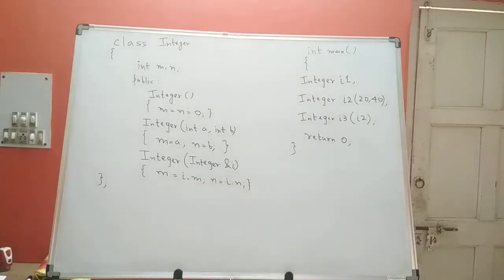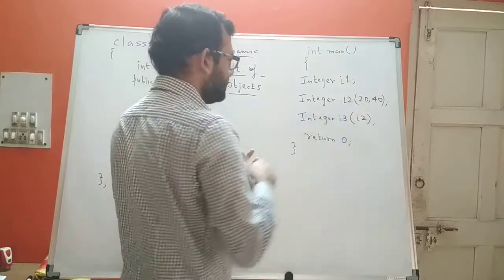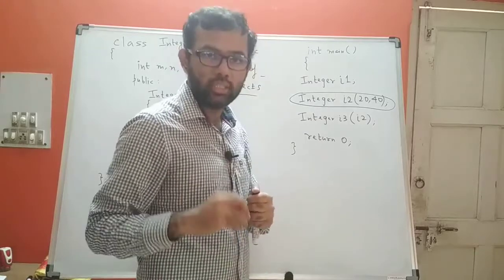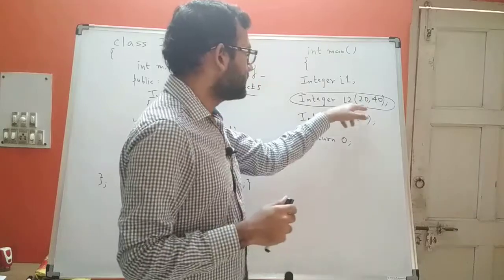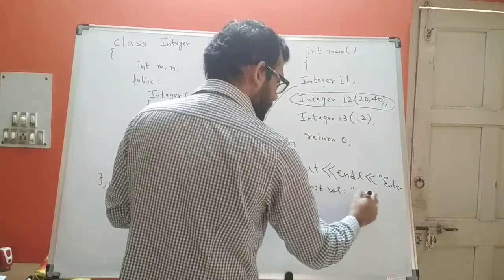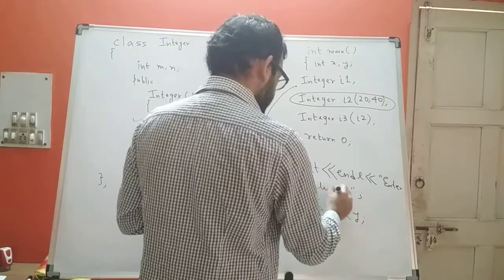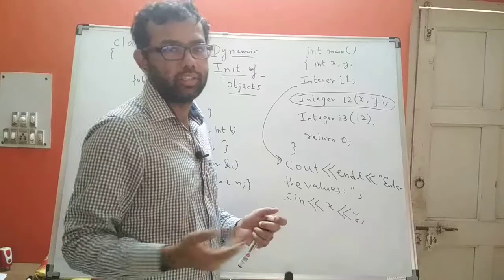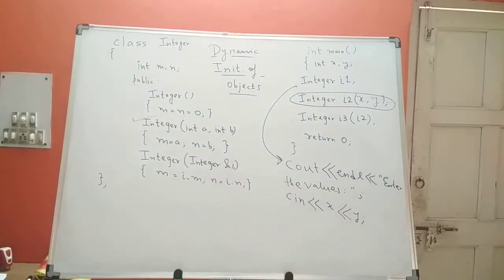C++ Constructors Part 7 | Dynamic Initialization of Objects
This video explains dynamic initialization of objects